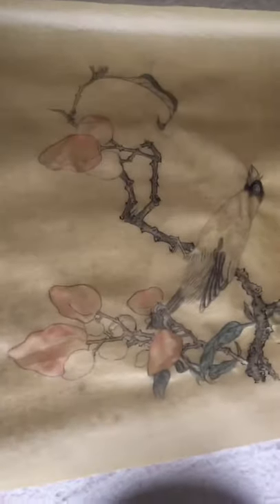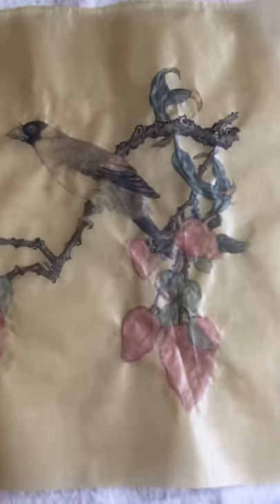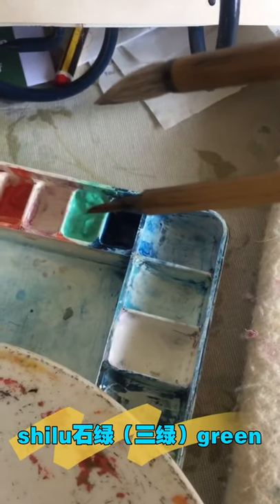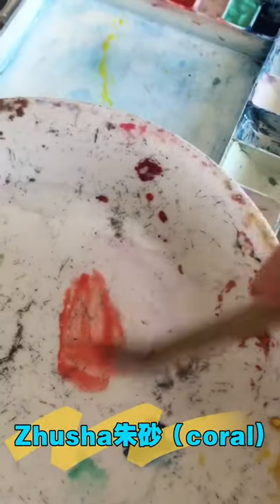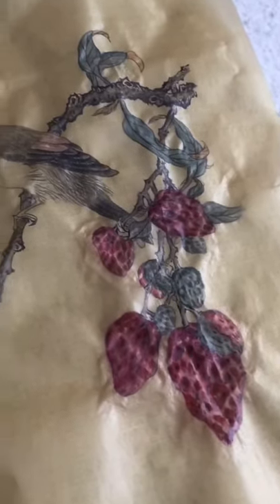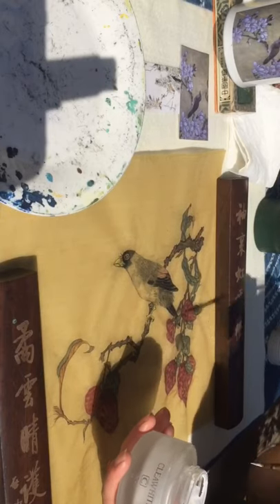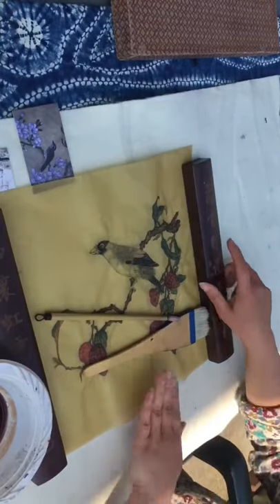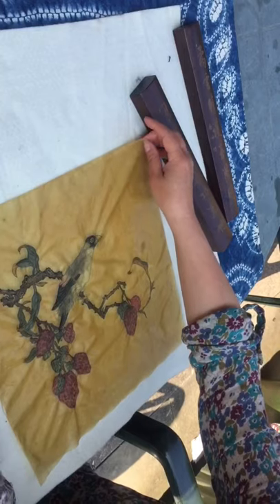Gongbi,meticulous painting—LyChi and bird paint ( part 2)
During the lock down time, the weather was incredible! So I did my piece faster as it dry through each layer quicker! Can’t wait till it mounted and framed ! Please follow me and learn some more traditional Chinese painting and Colligraphy. My new class on line will be soon started.